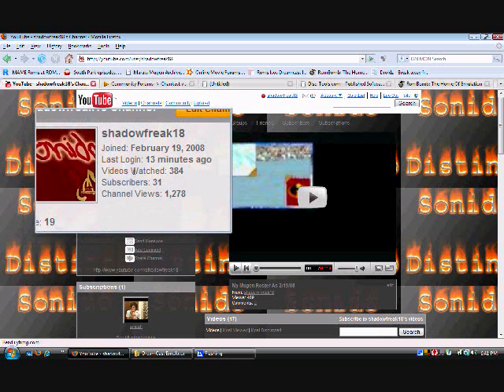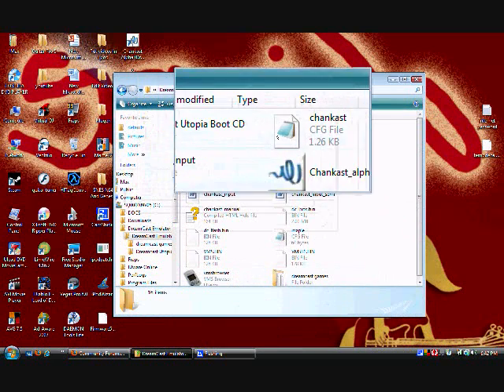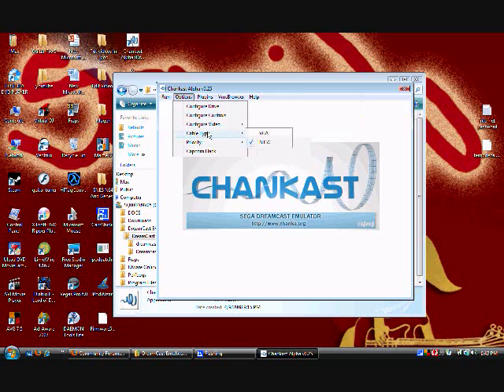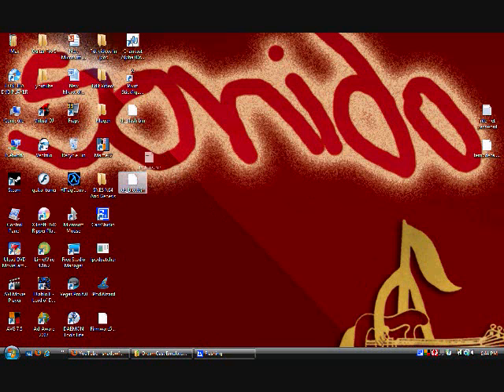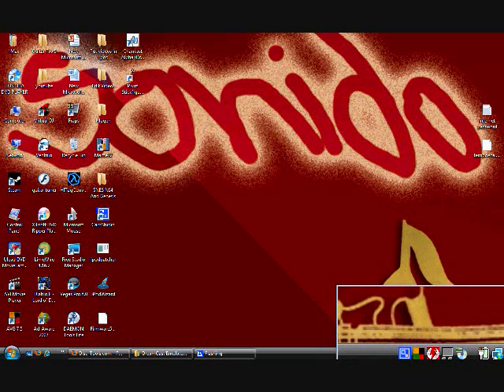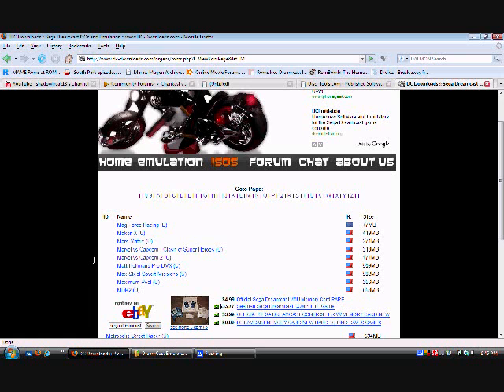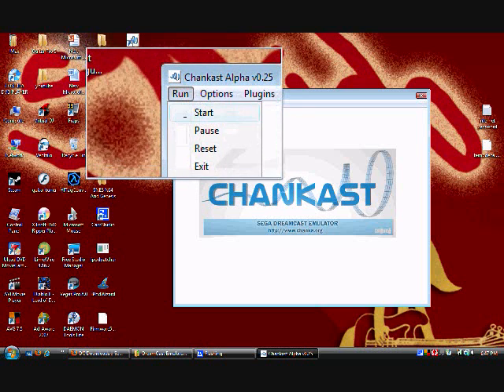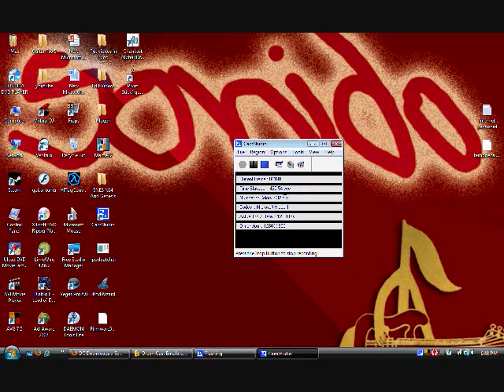how to install chankast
this is an awesome tutorial on how to download chankast and how to use it(dreamcasr emulator)

these are the links u need 2 get started :D